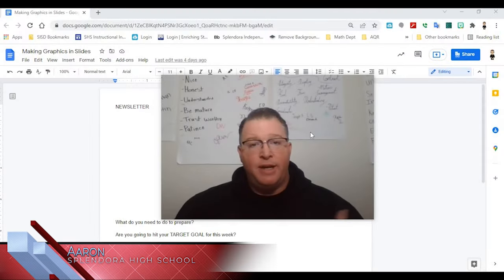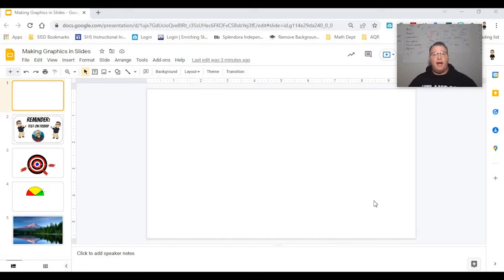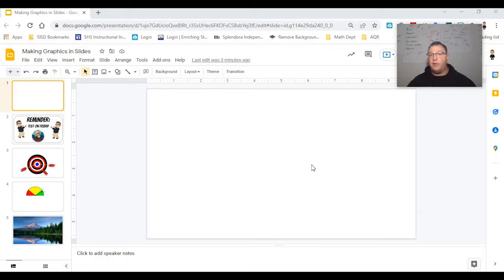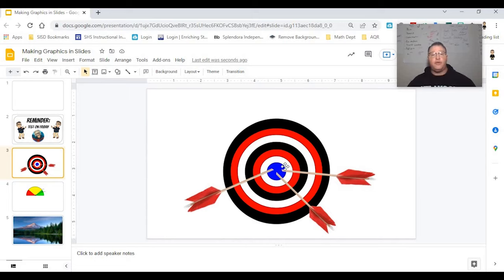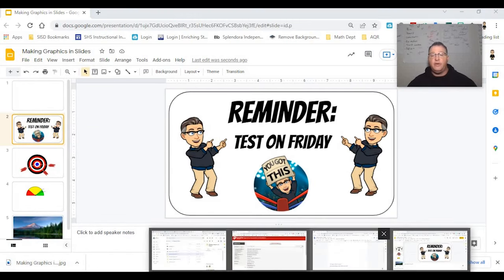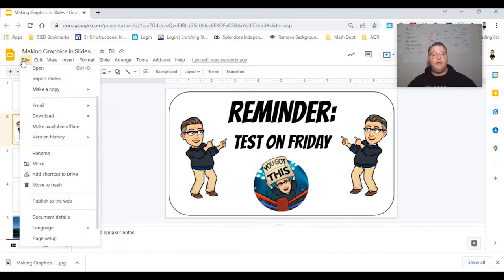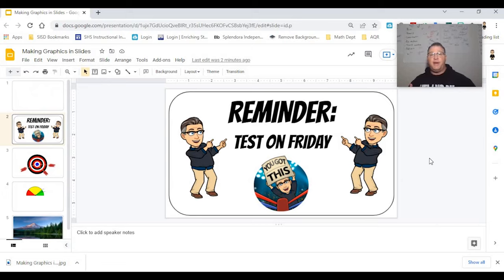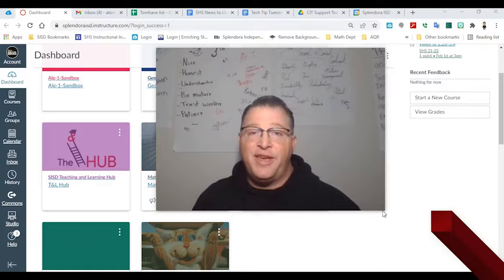Tech Tip Tuesday S03 E17: Graphic Design w/Google Slides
In this weeks video, Aaron from Splendora High School shows us how to create graphic designs in Google Slides to use in Docs and other apps.